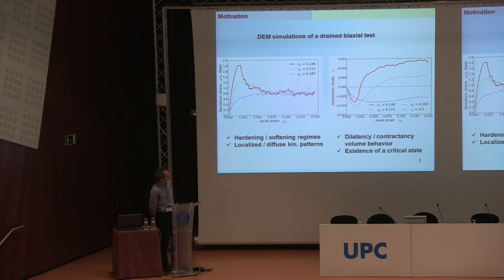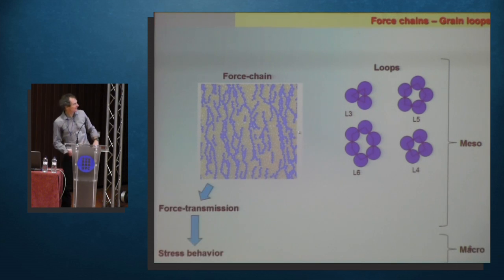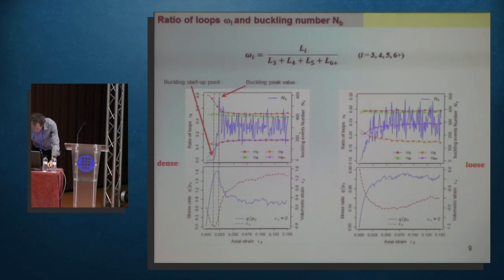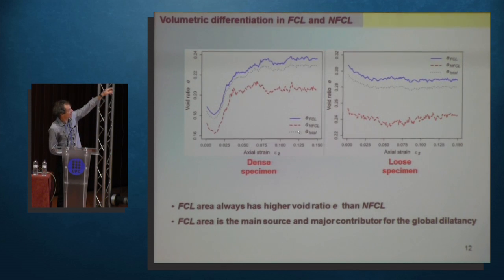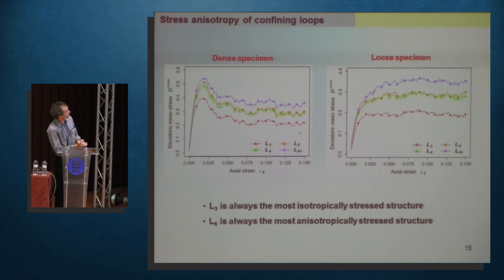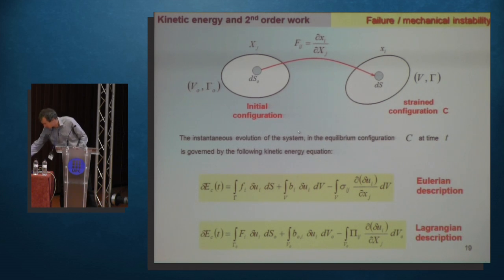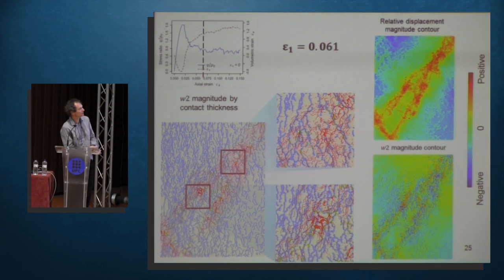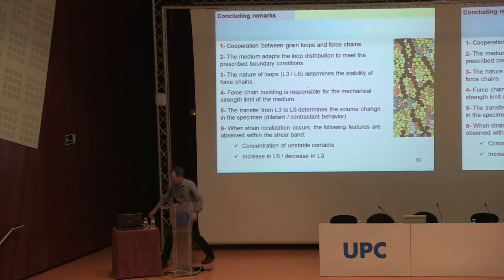François Nicot, "Going down to the microscale : new perpectives"